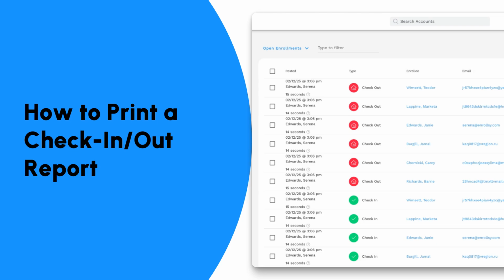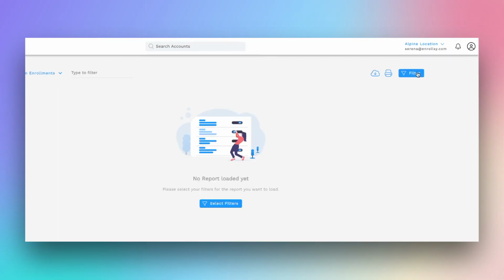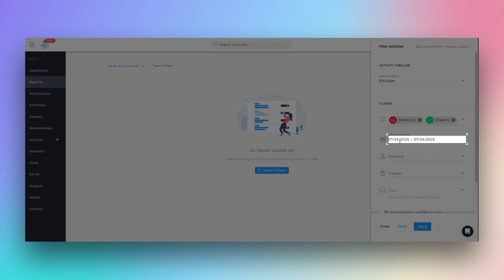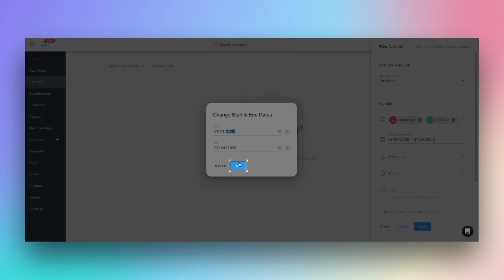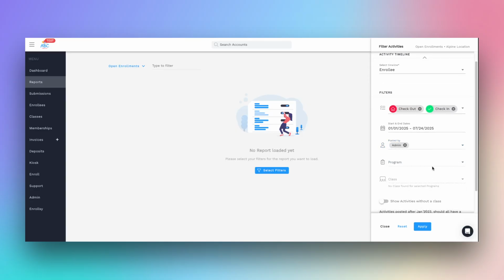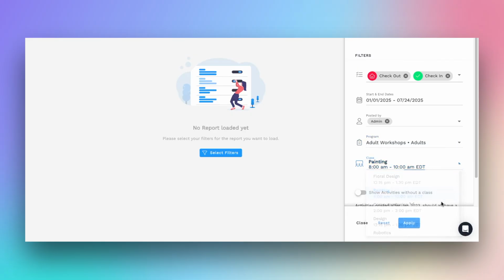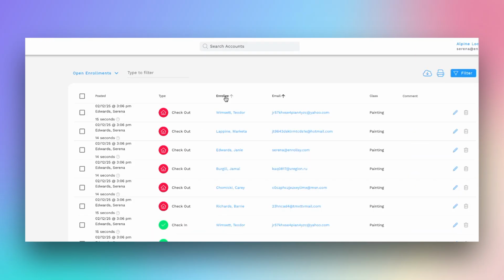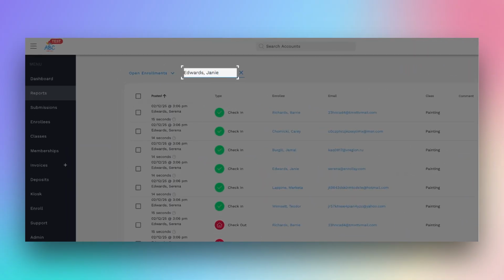How to Print a Check-In/Out Report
How to Print a Check-In and Out ReportIn this guide, we will walk you through the steps to print a check-in and out report from the report page.Step-by-Step Guide      Access the Reports Page:          In the navigation bar, click on Reports.      Select Activities.            Apply Filters:          In the top right corner, click on the Filter button.      In the Filter panel, click on Checkout to add an activity.      Select Check-in.            Set the Date Range:          Click on the Date Range field to change the dates.      Click on the Date field to edit it.      Enter the From and To dates, then click OK.            Filter by Posted By:          Select an option from the Posted by drop-down.      Check the box to only see activities posted by admin, primary account holder, or instructor.            Filter by Program and Class:          Click on the Program drop-down field to filter by program.      Select the program from the options.      Click on the Class drop-down menu to filter further by class.      Select the class from the drop-down list.      You can also toggle to show activities without a class.            Apply and Sort Filters:          Click the Apply button to apply the filters.      Click on the Column header to sort the column in alphabetical order.      Click on the Posted Column header to sort the list by posted date.            Filter by Enrollee Name:          Type into the Type to Filter field to filter the list by enrollee name.      Follow these steps to successfully print a check-in and out report with the desired filters applied.